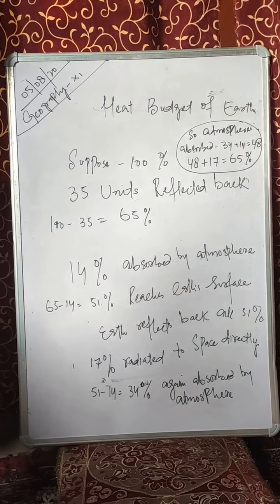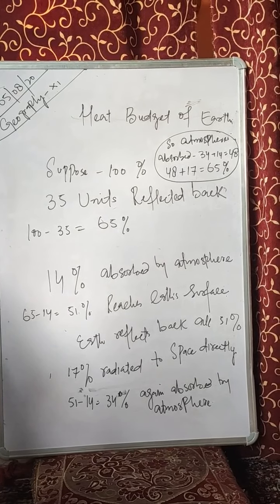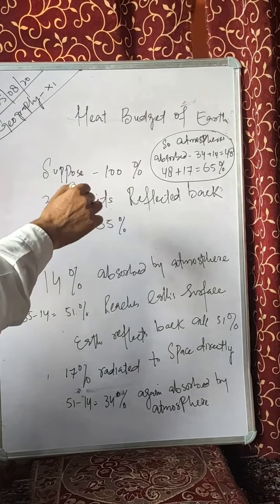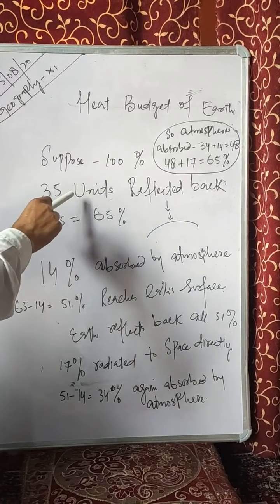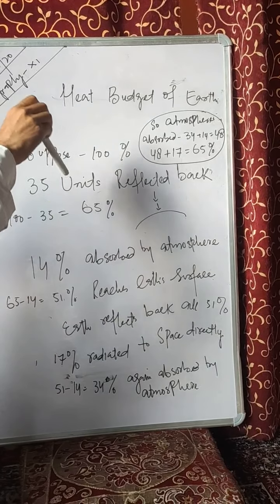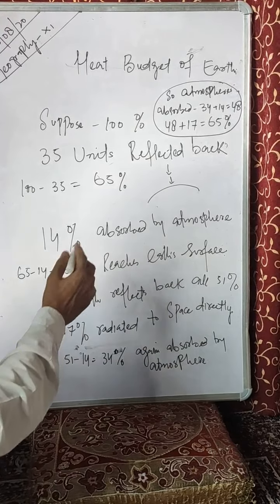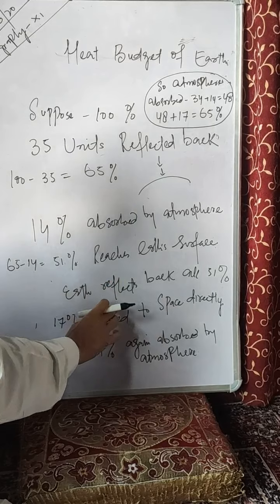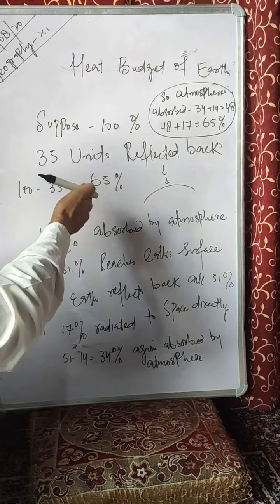Heat budget class 11 Geography